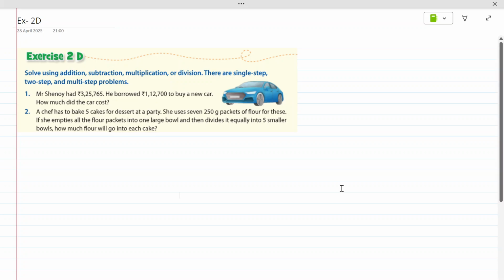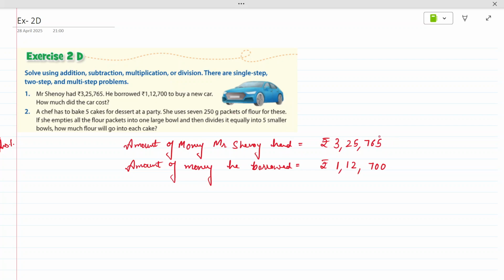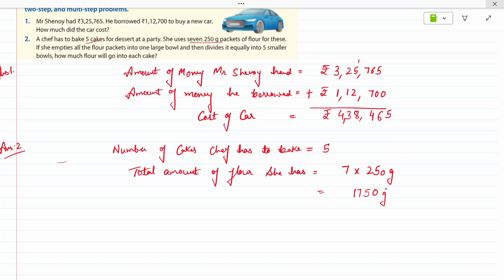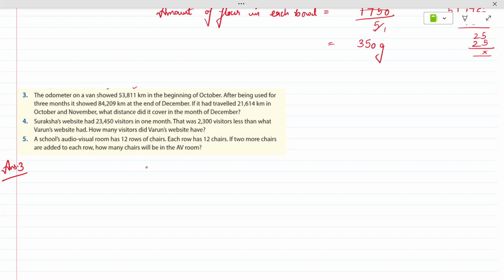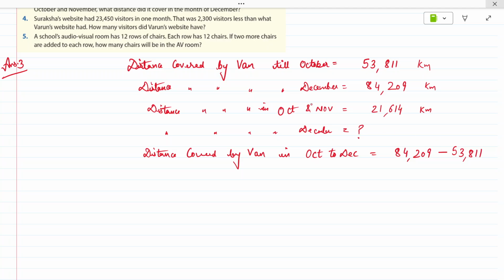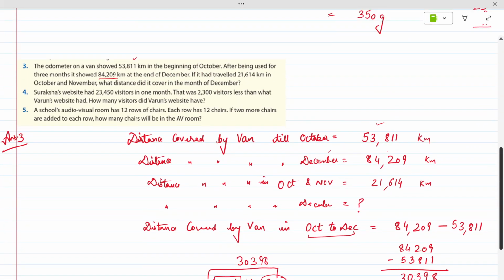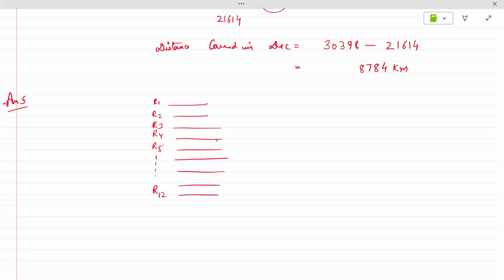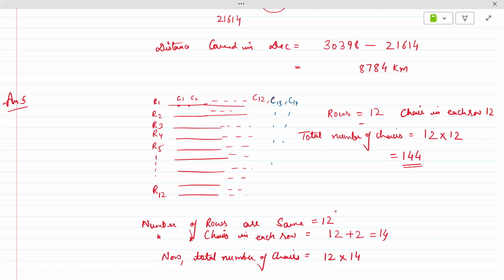Class 5 Math| New Enjoying Mathematics |Ch -2| Finding Cost Price and Selling Price| Ex - 2D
This video will cover Oxford Class 5 Maths Chapter 2, Concept of Finding Cost Price and Selling Price, and Ex-2D from the "New Enjoying Mathematics" book.

 Topics covered are :
a. Ch-2 Concept of Finding Cost Price and Selling Price
b. Ex- 2D